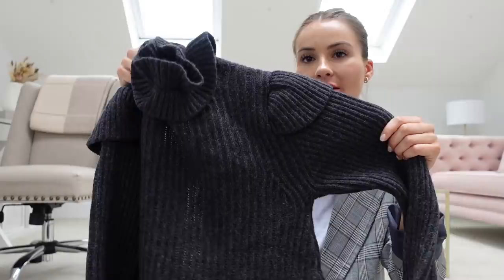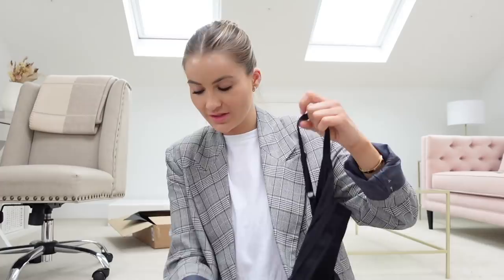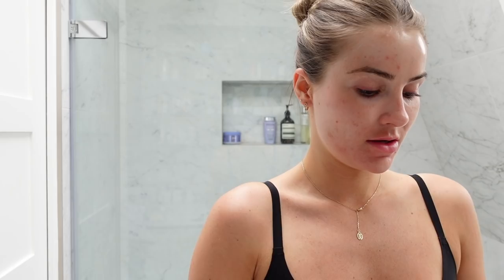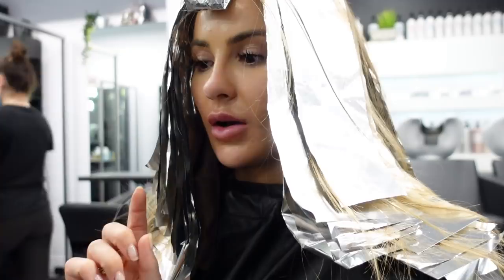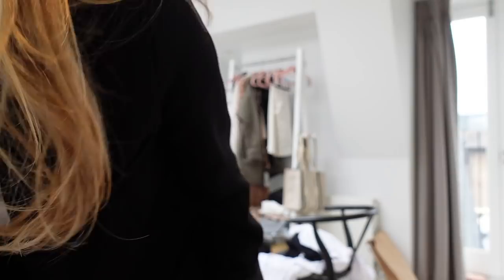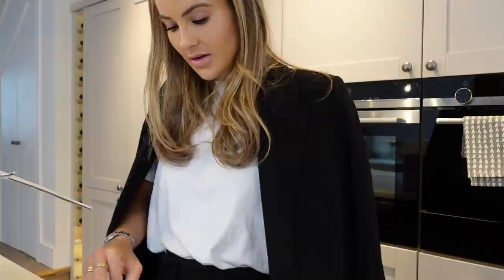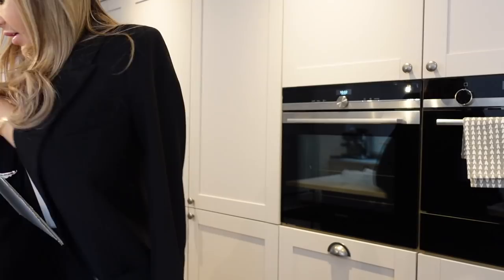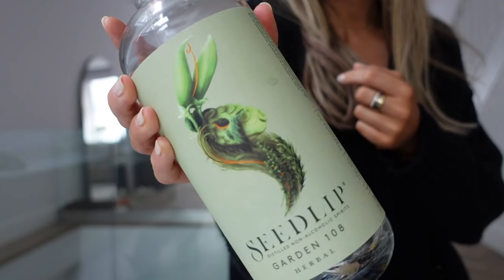VLOG | GETTING EXTENSIONS, NETAPORTER HAUL & FILLER TOP UP | NADIA ANYA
WEEKLY VLOG

OPEN BACK KNIT
SWIMSUIT
LIP BALM

SKINCARE
CLEANSER 1
CLEANSER 2
EYE CREAM
TAN SERUM

WHITE COMPANY
HEART BOWLS
BATH MAT
TREE DECORATION
SALAD BOWL